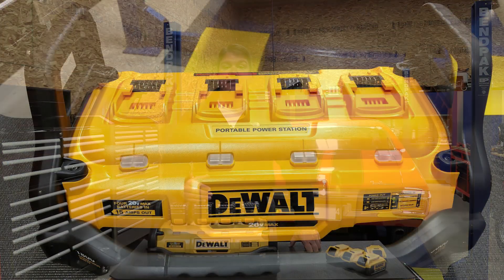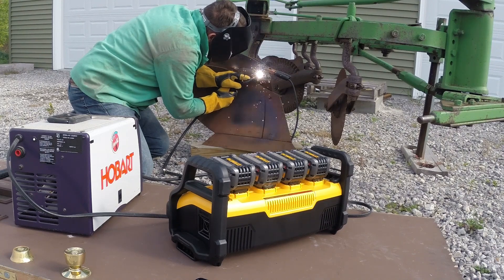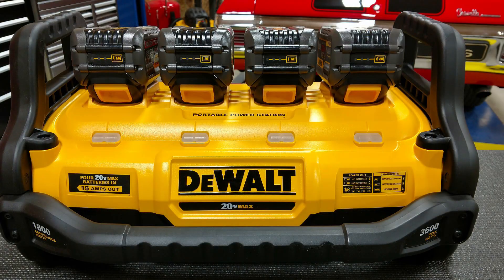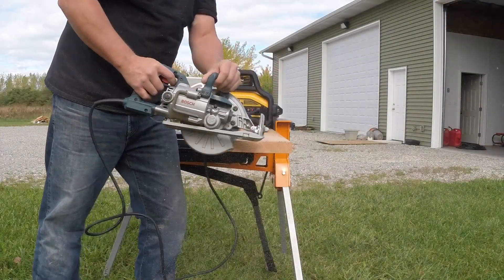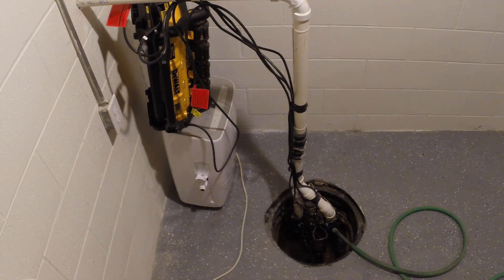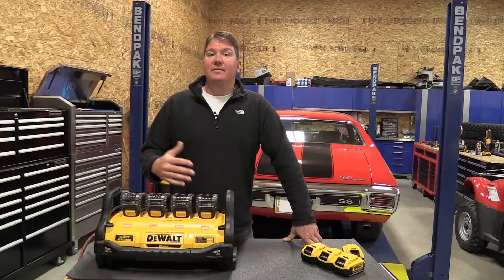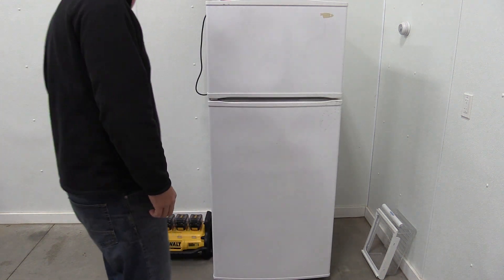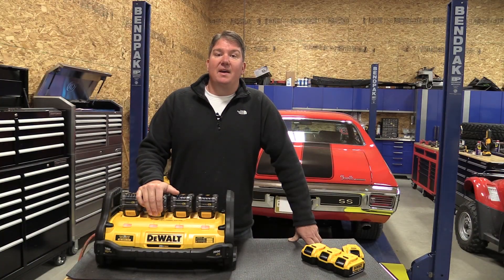DEWALT 1800 Watt Portable Power Station Testing - DCB1800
Battery Operated Inverter - The Dewalt DCB1800 is a battery powered 1800 watt portable power station that is fueled by 4 Dewalt 20v or FlexVolt batteries.  This perfectly silent unit delivers 1800W continuous and 3600 peak AC power. Making the power source more usable on the jobsite, the DCB1800 also functions as a multiport battery charger for one to four 20V MAX batteries. The charger will charge all the batteries at the same time and will charge 4 completely dead 20v 4.0 Ah batteries in two hours.  What makes this simply amazing is that it requires no gas to run, emits no engine fumes or noise.  We felt weird the first time we used it because there is no noise or heat.

The Dewalt Portable Power Source creates a 15A circuit branch in a modified sine wave that is compatible with both standard and electronically controlled variable speed tools. The unit has built in protection against overload.

As with most tools, the best way to experience it is through our YouTube Video.

Features

1800 Watt Portable Power (3600 peak)
4 Port Parallel Charger (All batteries charged at once)
Produces modified sine wave
Self-protecting against electronic overload
Take Cordless Power Anywhere
Favorite Tool of 2016!

This power source is so useful in many different areas that we feel this is our favorite tool of 2016.  The ability to produce 120v AC power in almost any dry area allows for almost any job to be complete at any location.  Beyond the jobsite, a small business can now have quiet power in areas where there are a lot of people.  As a safety or backup device, this power station can allow for sump pump use or power 15 amp items around your home when the power is out.  Camping or tailgating will now have silent power for crock pots or even small refrigerators.

While this tool has made us excited, like many items there are some things to know about it.  First, there is only one outlet.  That is not a big deal as we feel in most areas, one item will be about all this will ever be used for.  Second, this power source is not a "smart" power source in the use of the batteries connected.  You must have 4 batteries in the unit and the power source will drain each battery the same amount.  To clarify, our first test with this power source was running a large wet dry vac with (3) 4.0 Ah 20v batteries and (1) Flexvolt 6.0 Ah battery.  When the unit shut down, the three 20v batteries were dead and the FlexVolt still had 2 bars of fuel left.  So this unit is only going to last as long as the weakest battery in the power source.

When used for charging, one simply plugs in an extension cord to the male 120v plug and the unit will charge up to 4 batteries in parallel. Meaning it will charge up to four batteries at the same time at 2 amps. While it can take upwards of two hours to charge all 4 batteries, the benefit is that they are all charged at the same time allowing them to be removed when needed, even if they are only partially charged.

The internet changed almost all of our lives and we feel this unit will have a similar effect on the jobsite or at home for a battery backup!

Specifications

120v Receptacles - 1
Batteries Compatible - 20v Max & FlexVolt
Charging Connection - Male 120v Plug
Charging Rate - 2.0 Amps
Charging Time - 2 Hours, 4.0 Ah Batteries
Compatible With - 20v Max & FlexVolt Batteries
Indicator Lights Inverter And Charger, Operation And Fault, Low Battery
Max Ac Output - 3600 Watts
Rated Ac Output - 1800 Watts
Max Current (120v/240v) - 30 Amps
Rated Current (120v/240v)  - 15 Amps
Quantity Of Batteries Charged - 4
Parallel Charging - All at Once
Sinewave Type - Modified
Temperature Range 32-104 F °
Weight Without Batteries 18 Lbs